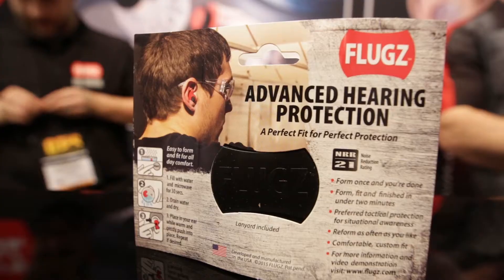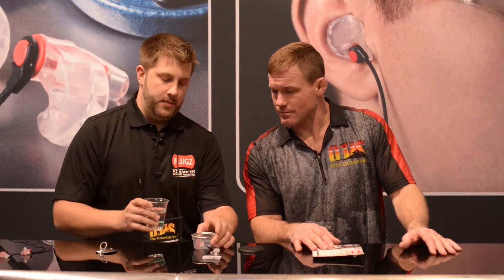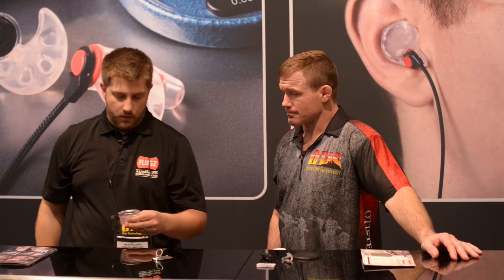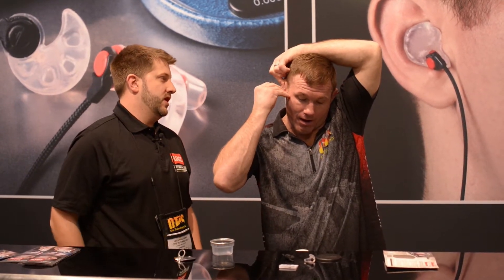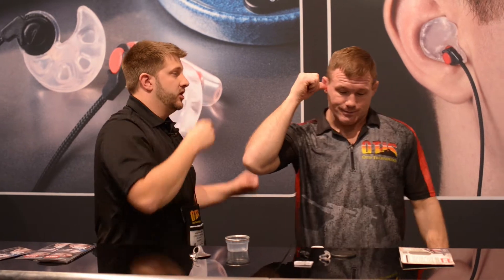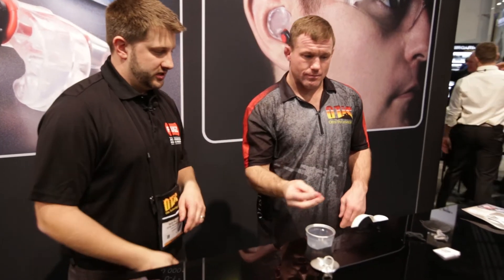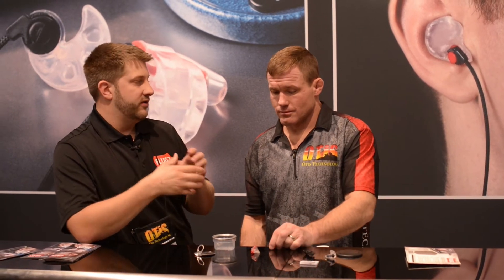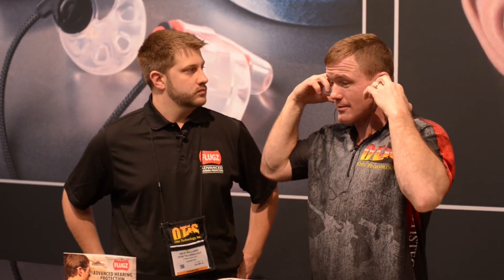Otis Flugz - SHOT Show DEMO *** with Matt Hughes